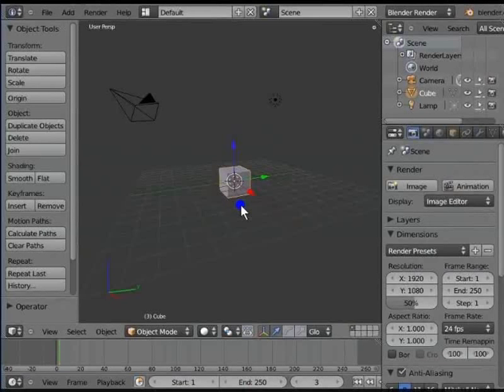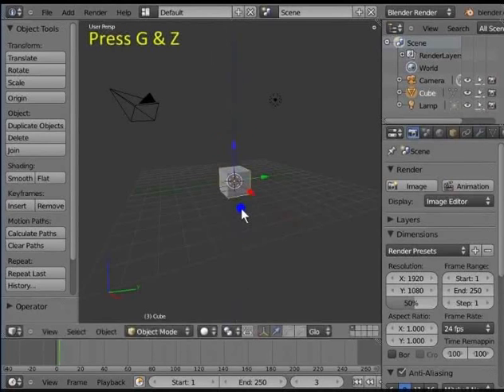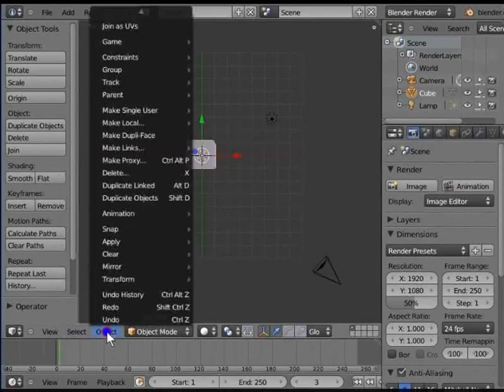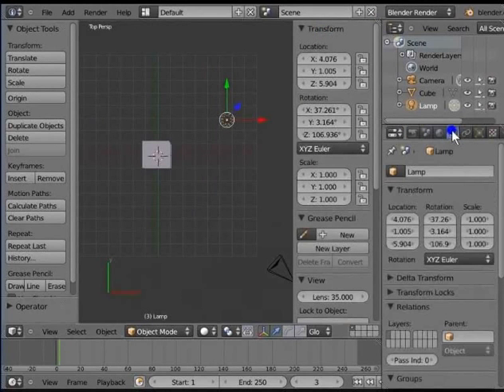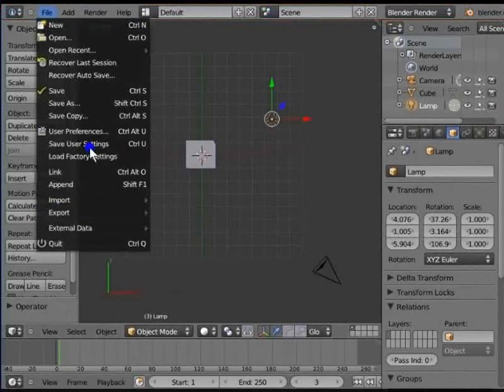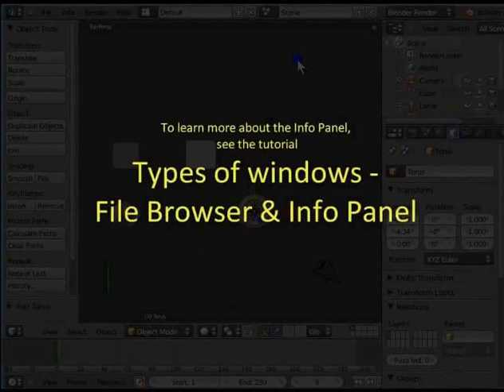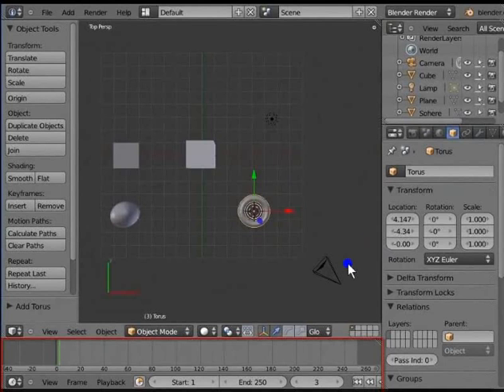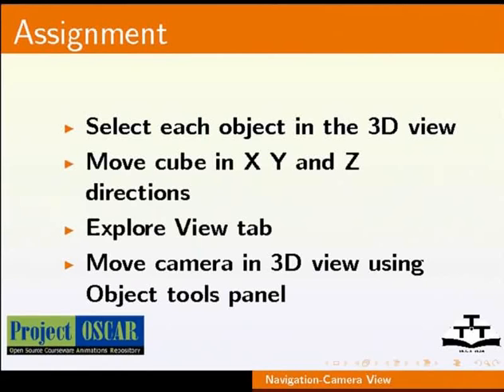6 The Blender Interface English